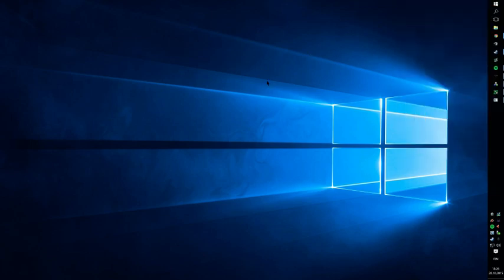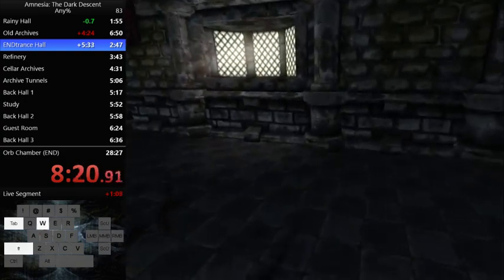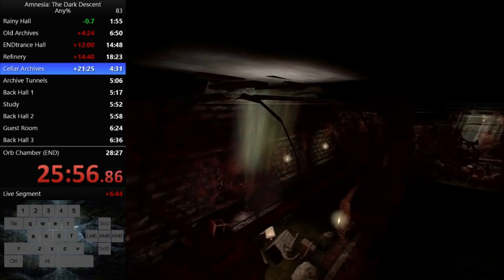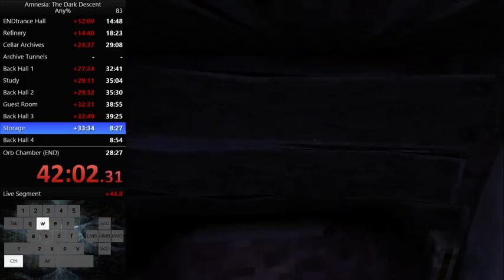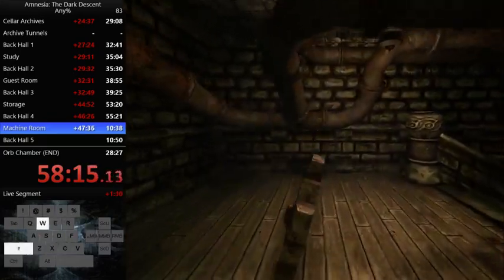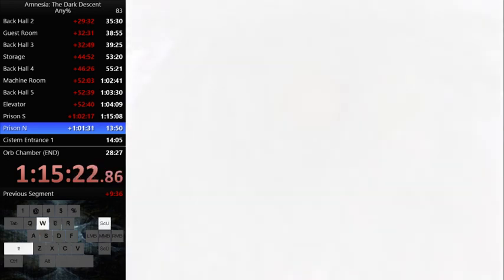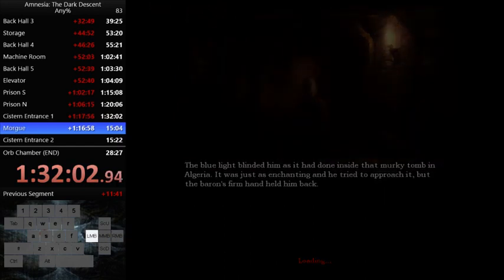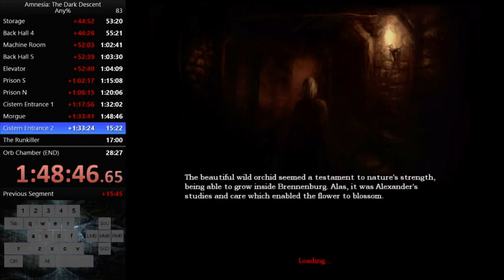Amnesia TDD any% Speedrun Tutorial Part 1/2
[PART 1] This is my updated tutorial for the Amnesia: The Dark Descent any% Speedrun. I decided that now would be a good time to update my tutorial since no one is really actively working on this game at the moment, so the tutorial will be up to date atleast for some time. I apologize for all the stuttering with words, troubles with explaining (I am from Finland, so coming up with words and explanations for stuff on the spot was kind of a hard task, sorry for that) and actually performing some of the tricks, the main reason for that was that I've actually just had a break from the game myself and was still derusting during making this tutorial.

 If you have any questions concerning the run, feel free to add me on Steam, tweet me, pm me on twitch or just catch me streaming and ask in the chat, I will be more than willing to help new Amnesia runners with any problems they might have with the run.